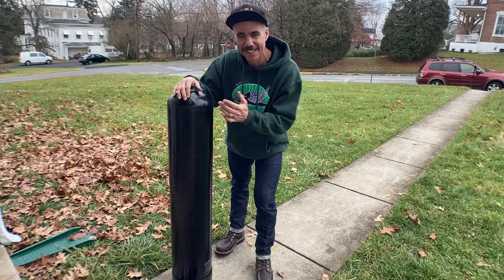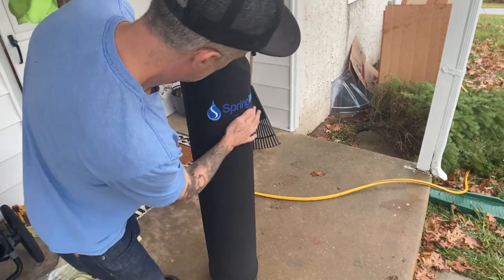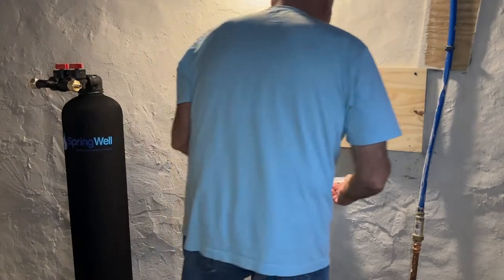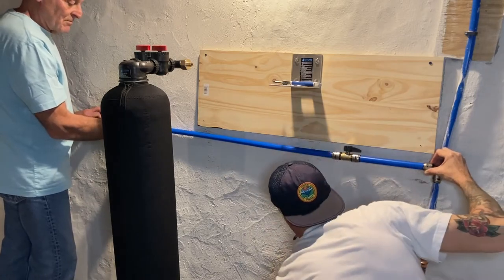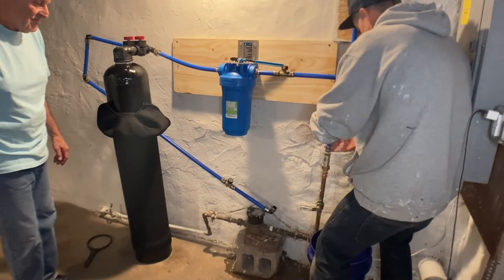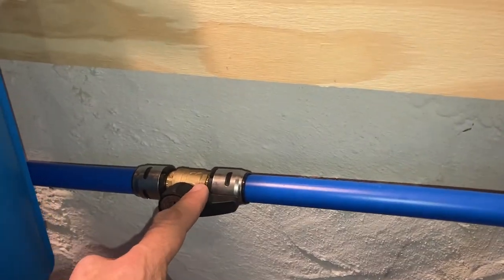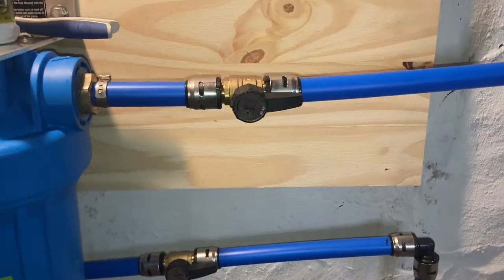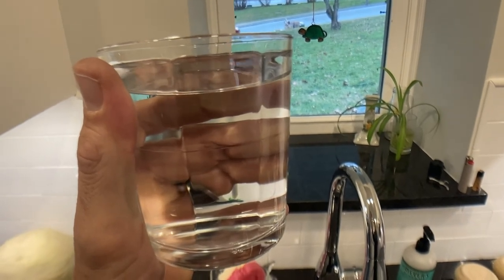The Best Home Filtration System - Springwell Whole House Water Filtration System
In this video tutorial I will be showing you how I installed a Springwell Whole House Water Filtration System.  The model in this video is the CF1, and Springwell states it should filter roughly 1,000,000 gallons of water. Depending on usage, that’s 6-10 years before yoy have to change the tank!
You do have to change the sediment filter every 6-months, but that costs the same as a refrigerator filter, or less.
When we moved into this house, the water smelled like chlorine, had a funky taste, and had bits of stuff floating in it.  In order to remedy this, I felt that pitcher water filter system would be subpar, so I went big, and ordered the Springwell whole house water filter system.
It’s been running at our house now for about a month, and we could not be more happy!

Water has no smell.
Water taste good.
And I don’t smell like I am bathing in a swimming pool with too much chlorine.
Three wins right there!

I did my best to document the steps of this install, but if you feel I missed anything, or you missed something that it should be in here, drop me a comment and I will do my best to help you out!

One big thing; follow the steps on how to fill & soak the tank 48 hrs prior to install!

Lastly, this type of install will vary for everyone. Things such as what type of pipes you have, setup of water lines coming into house, any obstructions (I used to be a telecomm installer, you wouldn’t believe how crowded some peoples basements would be), and things like that.
If you have never done plumbing work and are not fully comfortable with doing this youreself, call a pro!

Tools Used:
Pex tubing
Pex cutter
Sharkbite crimp tool (No other option. Spend the $$, it will save you a headache)
Sharkbite crimps
Sharkbite press on connectors
Impact driver
Drill
Teflon tape
Pipe dope
Level
Gloves
Marker

As an Springwell Associate, I earn from qualifying purchases.